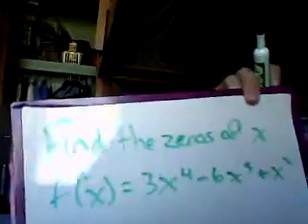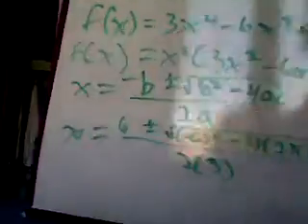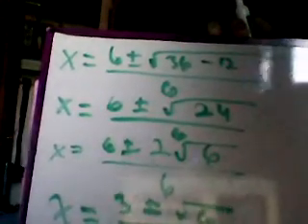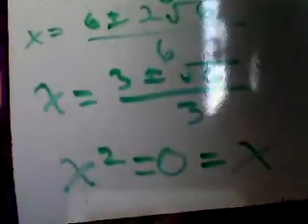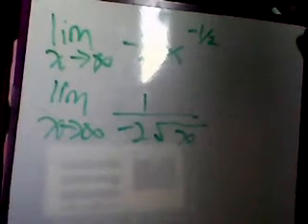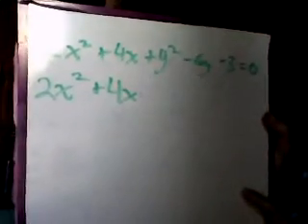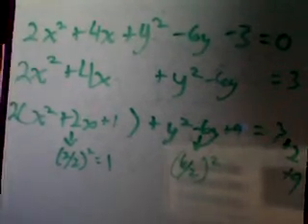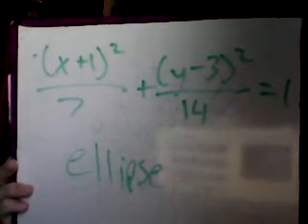MATH 1760 Calculus 1 Instructional Video #1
Name: Michael Olbrys
Class: MATH 1760 Calc 1 12p-2p MW
Instructor: Castel
School: Macomb Community College

Problems Solved: pg 74 #20, pg 153 #2, and pg 772 #18